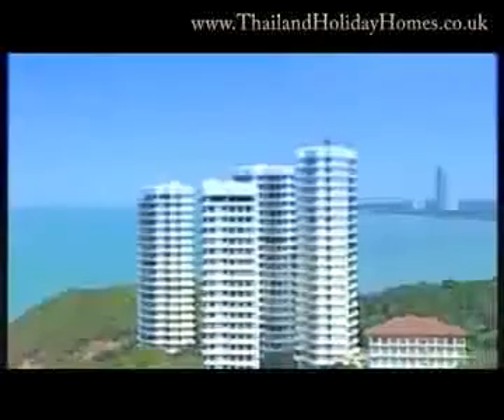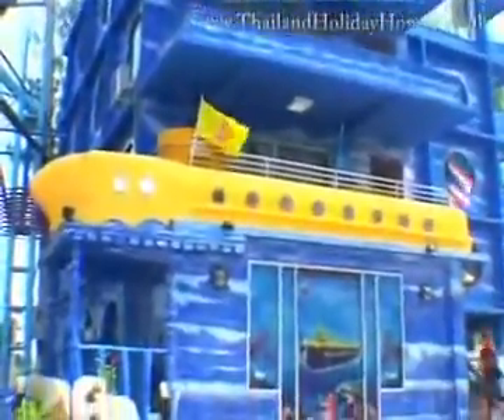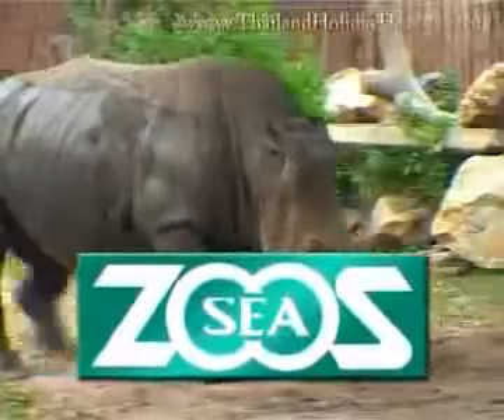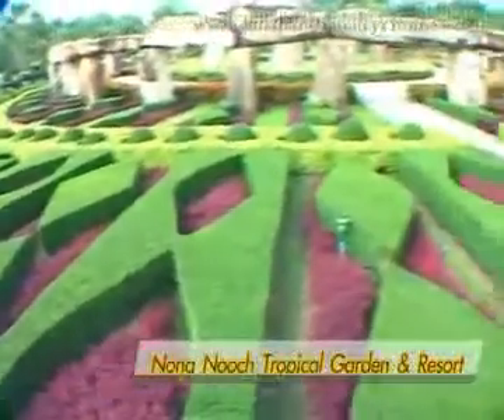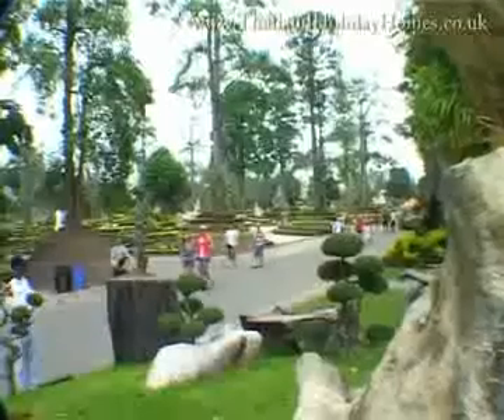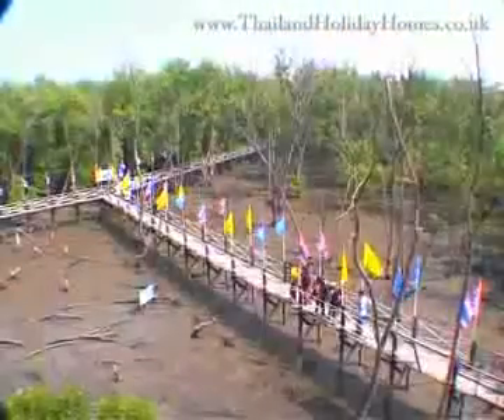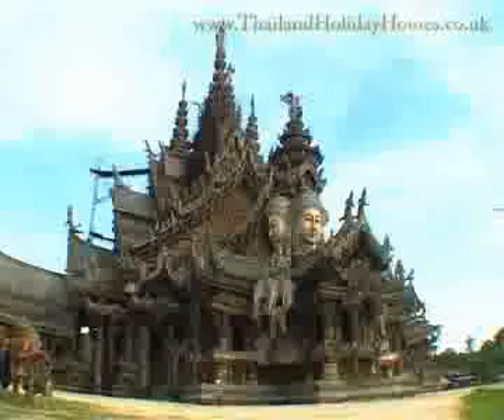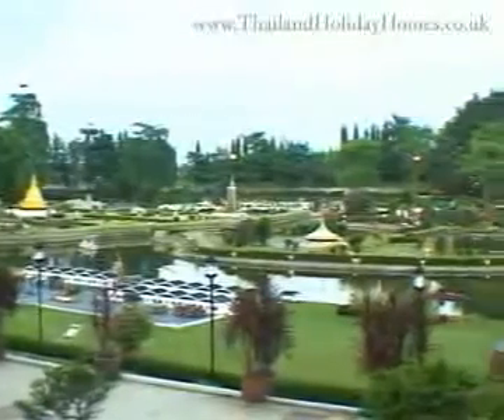Thailand Travel Video Attractions Pattaya